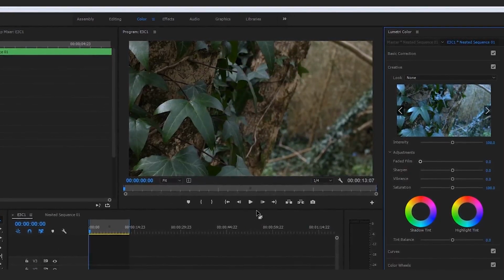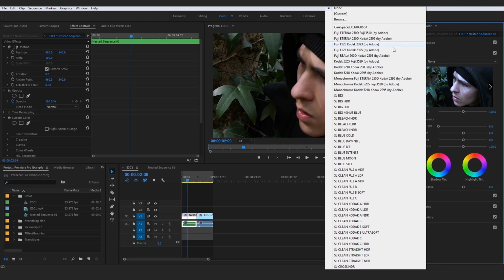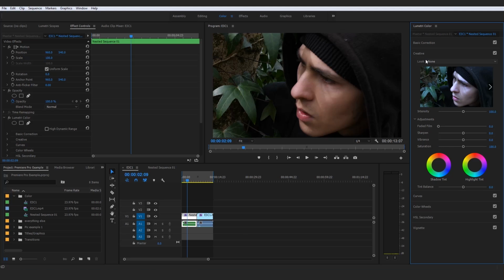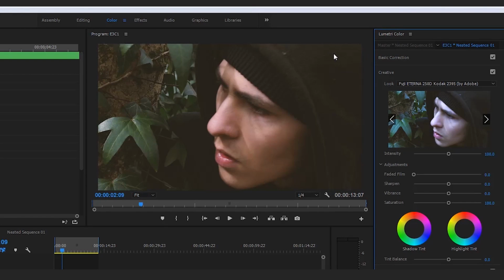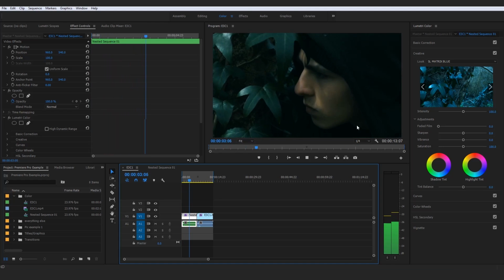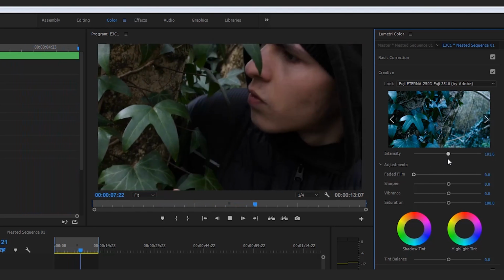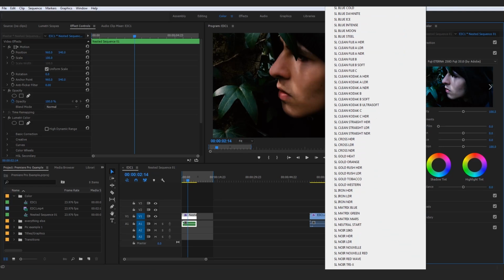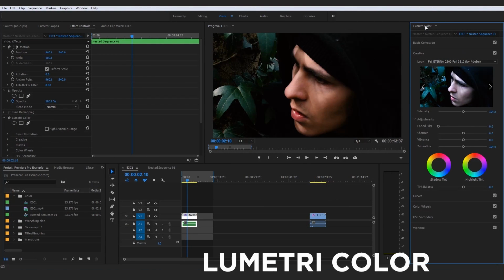How to Color Grade in Premiere Pro CC | Adobe Premiere Pro CC Color Correction Tutorial (2018)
How to Color Grade in Premiere Pro CC | Adobe Premiere Pro CC Color Correction Tutorial (2018) | ItsJackCole

Enjoying the Videos? Check out the Vlogs!